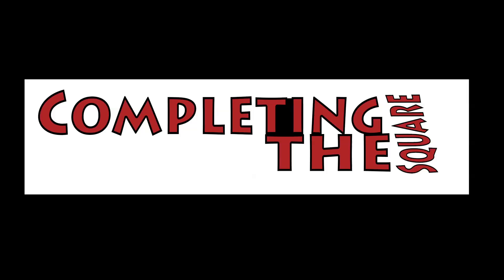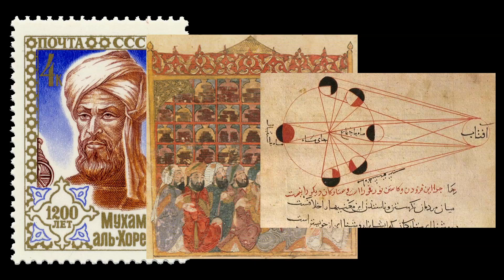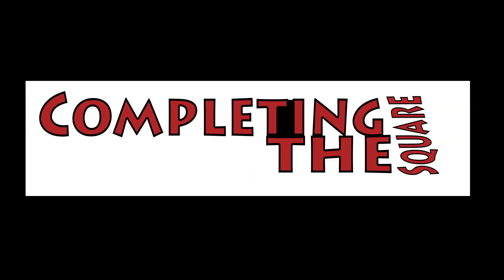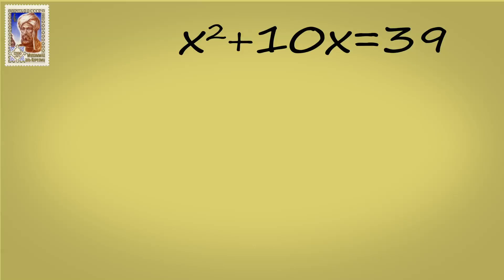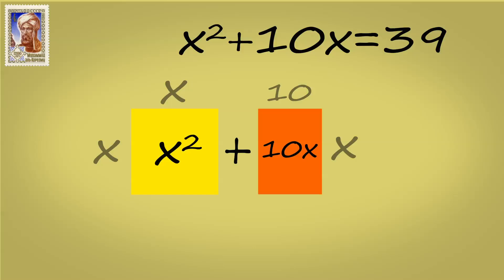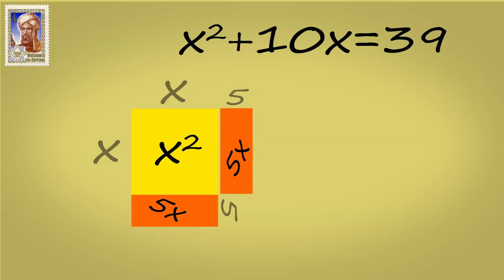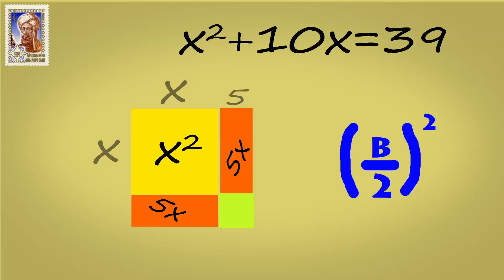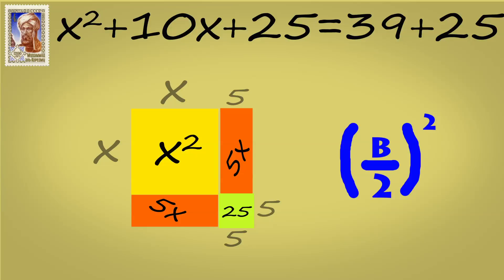Completing the Square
Why Completing the Square Works